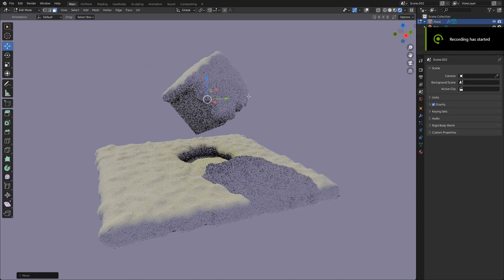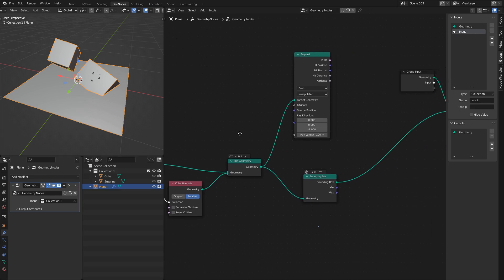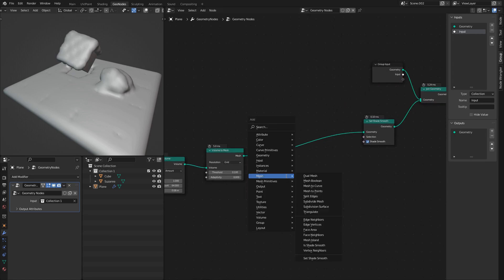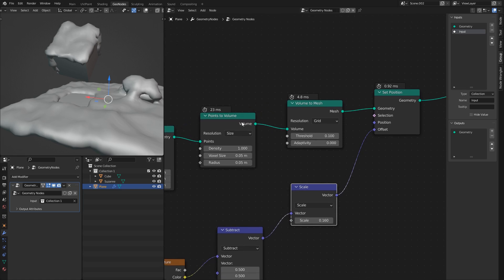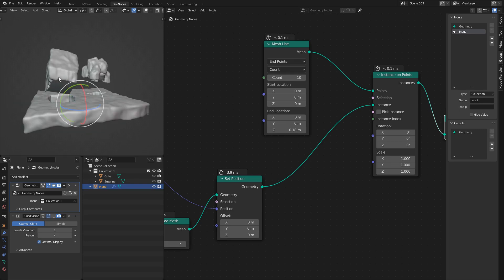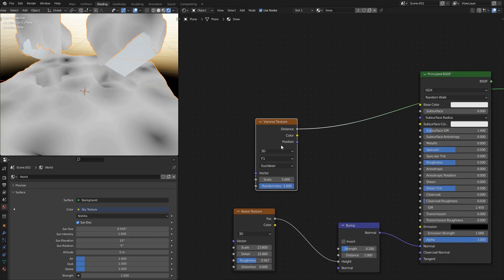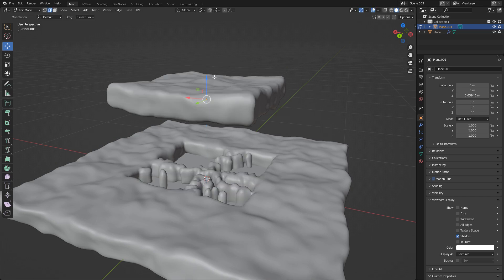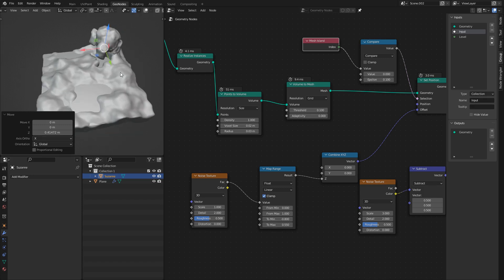[Blender 3.0+] Interactive Snow Layer Geometry Nodes Tutorial